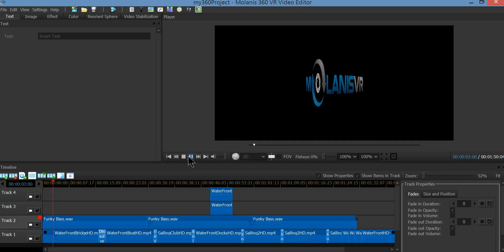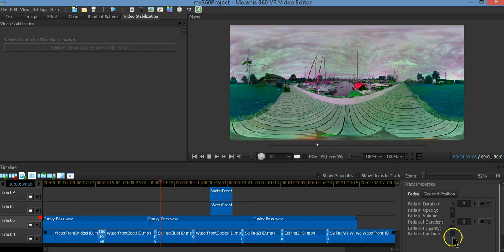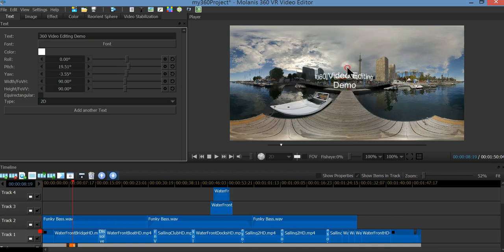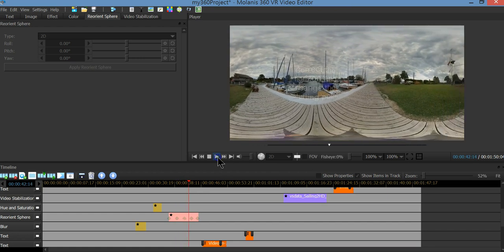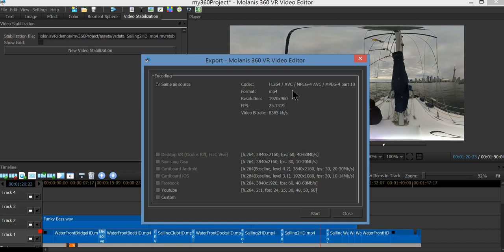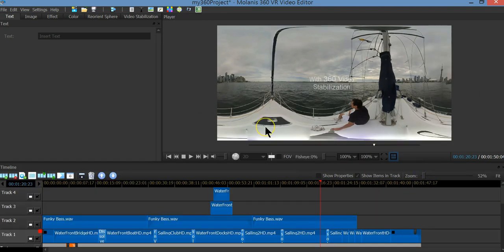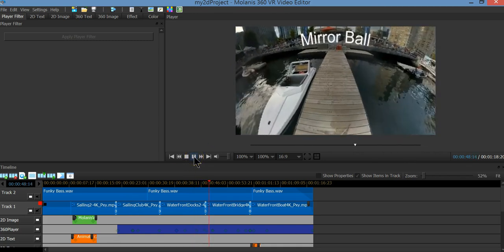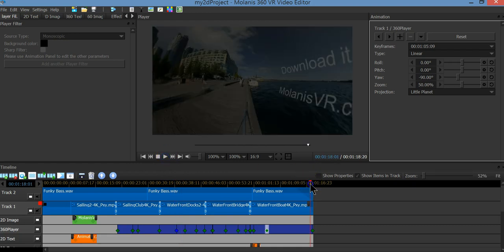MolanisVR 360 Video Editor - Main Features Overview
Quick overview of Molanis 360 VR Video Editor.
This is not a complete tutorial on 360 editing but just a showcase of the main features of our 360 video editor.

Content
00:00 Introduction
00:30 Main options for 360 editing
01:22 Timeline
01:52 Trim,cut,and fade 360 video
02:25 Main track - elements in a track
02:28 Text editing for 360
03:00 Image management
03:35 360 ready effects
03:48 Color management
04:10 Reorient Sphere - Correct horizon and change starting point
04:40 360 video stabilization
05:25 Export 360 video
06:50 Custom layouts
07:40 2D Projects - A flat video from a 360 video
08:27 Player filter - Turns 360 into 2D/Flat video
08:55 Player filter keyframes - equirectangular, little planet, mirror ball, rectilinear, zoom and pan.